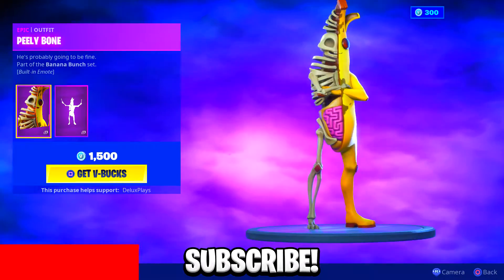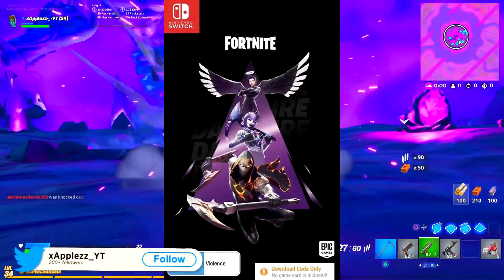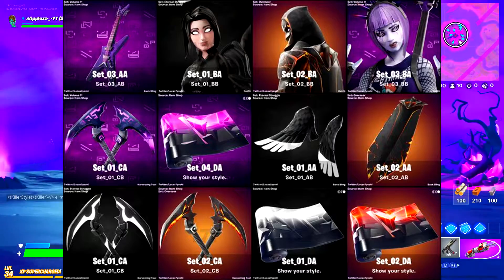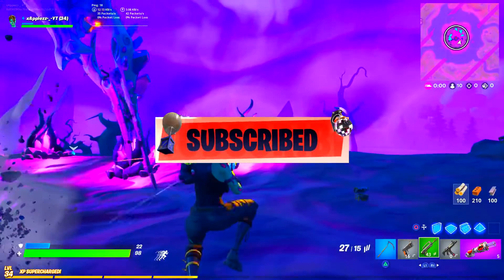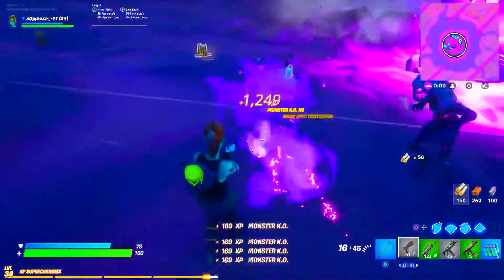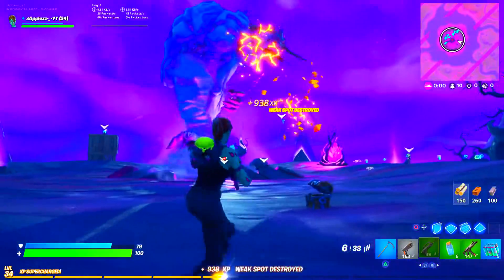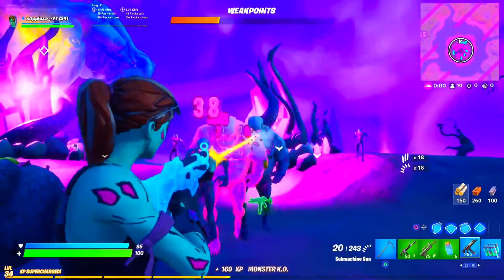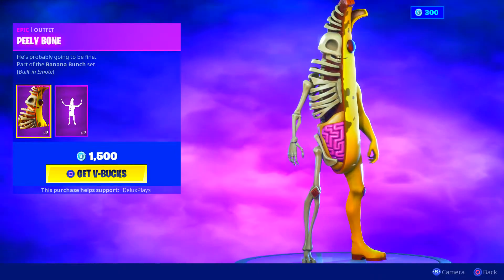How To Get The *NEW* "DARK FIRE" Bundle For FREE In Fortnite Chapter 2!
The *NEW* "DARK FIRE" Bundle In Fortnite Chapter 2!